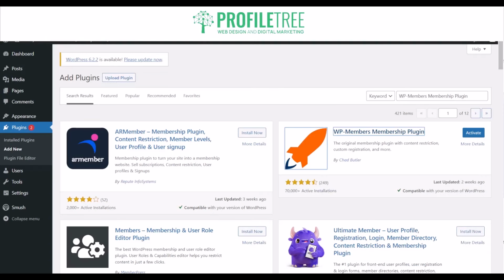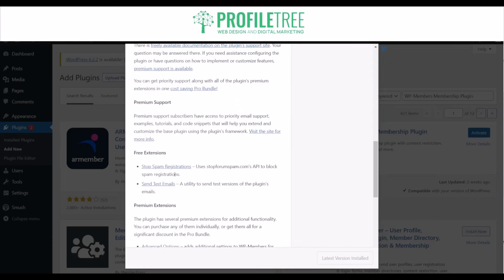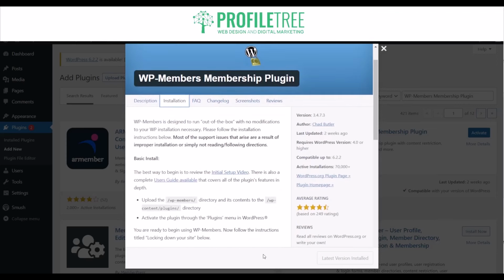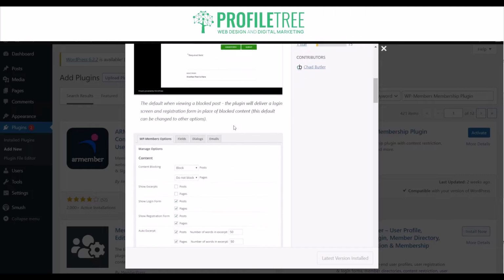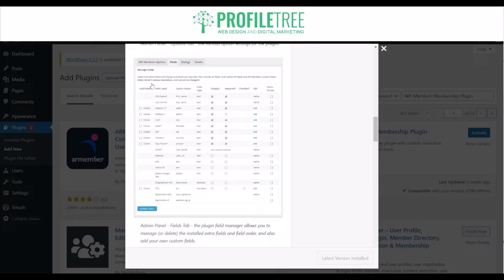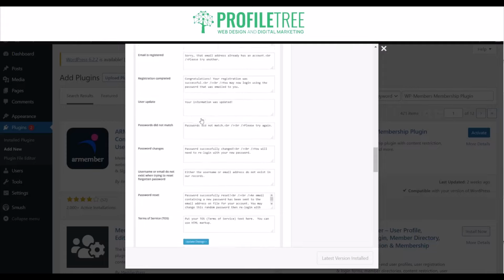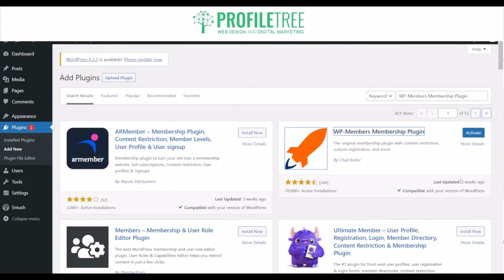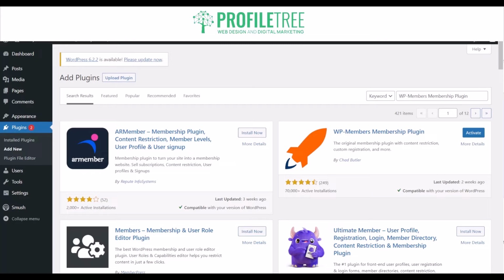WP Membership Plugin | WordPress Plugins | WordPress Tutorial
In this video, we take you through all you need to know about WordPress Membership plugins and how you can add them to your WordPress website.

A WordPress (WP) Membership Plugin is a WordPress plugin that allows you to create a membership site using WordPress. A membership site typically requires users to sign up (and often pay) to access certain content, features, or services.

There are several benefits to using a WP Membership Plugin:

Content Protection: Membership plugins allow you to restrict access to your content. You can protect your articles, videos, forums, downloads, and more, allowing only registered members to access them.

Recurring Revenue: If you charge for membership, you can earn recurring revenue from your website. Membership plugins can handle recurring payments, making it easy for you to run a subscription service.

Community Building: Membership websites often allow users to interact with each other and with the website's owners. This can lead to the formation of an online community, which can be highly valuable in itself.

User Management: Membership plugins typically offer comprehensive user management features. You can easily register new users, upgrade or downgrade memberships, handle user roles and permissions, and more.

Automation: Many membership plugins automate various tasks, such as sign-ups, payments, reminders, content dripping (releasing content over time), and more. This can save you a lot of time and effort.

Integration: Most membership plugins integrate well with other services and plugins, such as email marketing software, payment gateways, and CRM systems. This allows you to build a comprehensive system that serves your specific needs.

When choosing a WP Membership Plugin, it's important to consider your specific needs and the plugin's features, ease of use, customizability, and compatibility with your other plugins and your theme. Some popular WP Membership Plugins include MemberPress, Paid Memberships Pro, Restrict Content Pro, and WooCommerce Memberships.